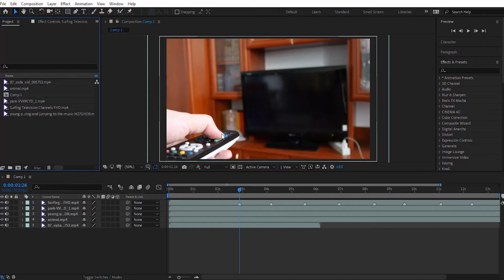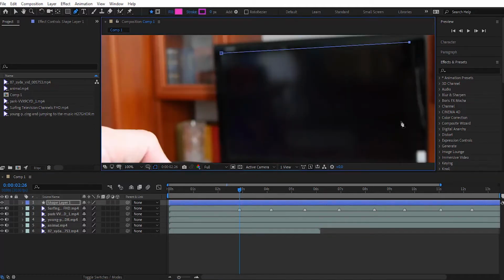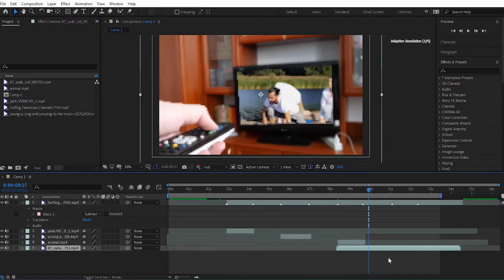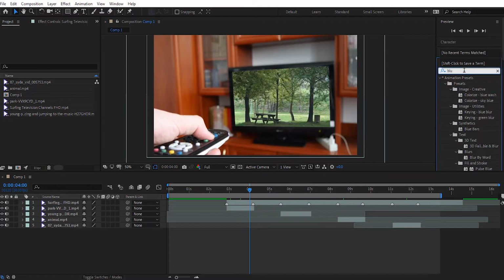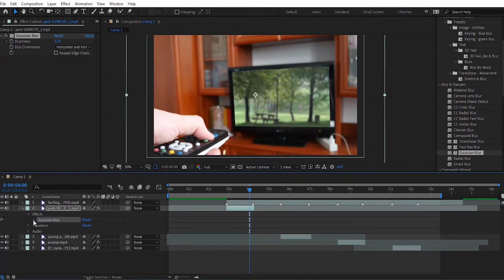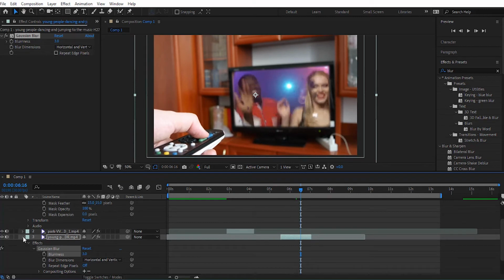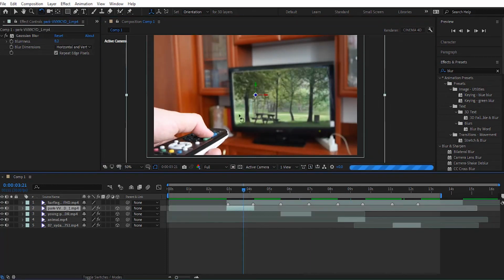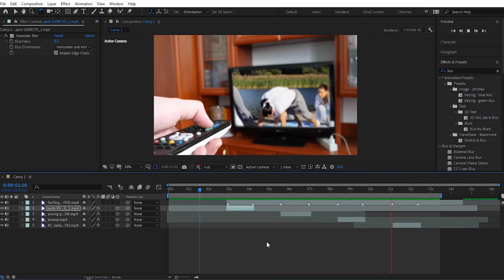SCREEN REPLACEMENT | after effects 2020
In this video you will get familiar with the SCREEN REPLACEMENT technique. You can use this technique to mask some parts of the photo and then replace them with another one. This one of the common methods they use for special effects in the Hollywood movies.
In this video we will look at a very simple example of Screen Replacement in the After Effects software. You can follow our more advanced samples in the Motion Tracking subject.